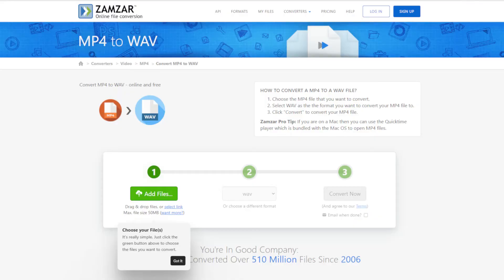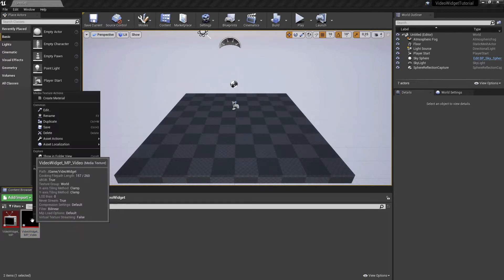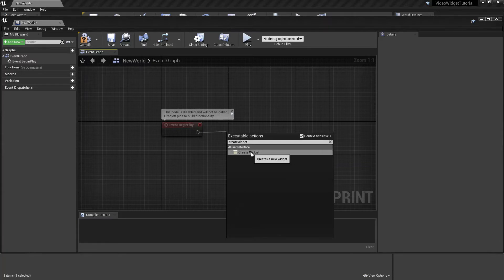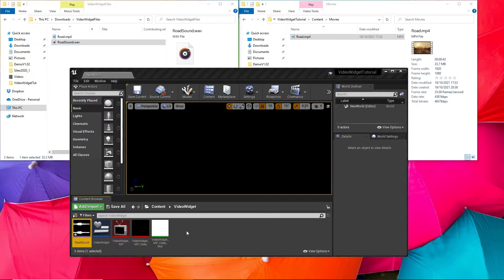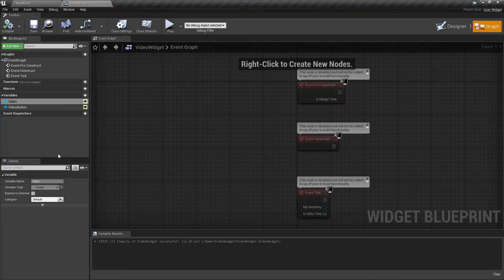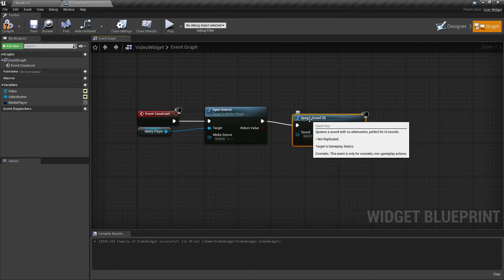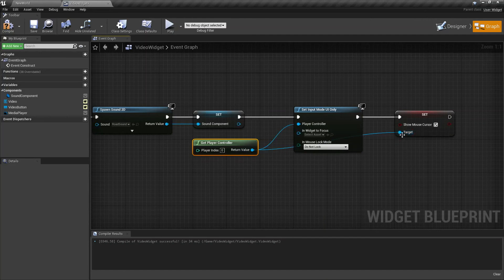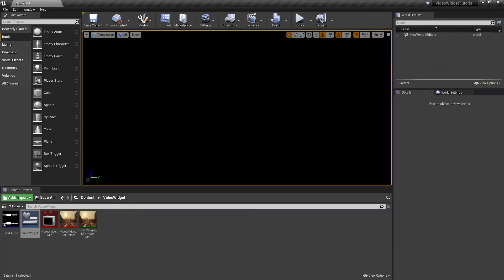UE4 Tutorial - Add Video and Audio to a Widget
In this video I will show you how to add video and Audio to your Unreal Engine Widgets.

Chapters:
0:00 Intro
0:31 Adding Assets
2:43 Importing Video & Audio
3:35 Creating Blueprint
7:24 Finished project & outro

Questions?